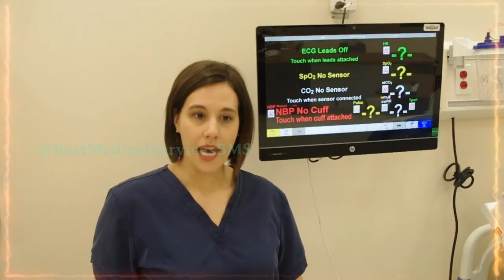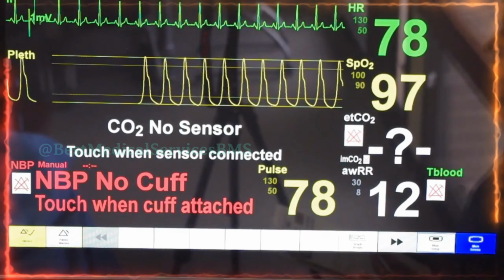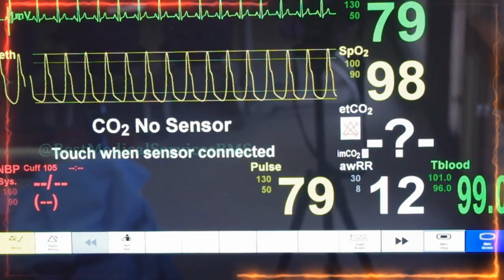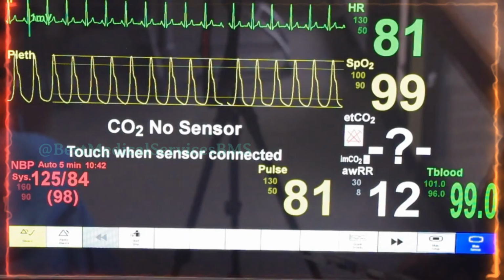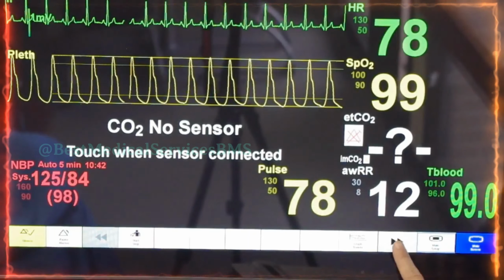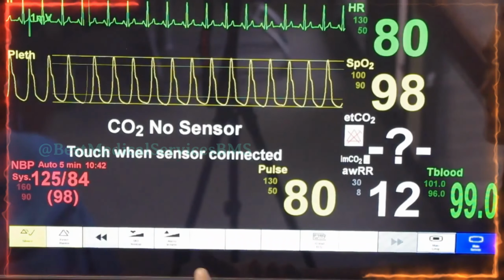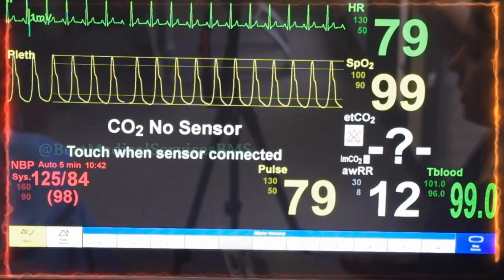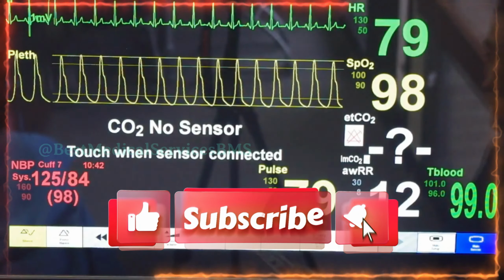How to use CM500 Touch Multi-Parameter Patient Monitor tutorial Unboxing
CM500 Touch Multi-Parameter Patient Monitor Digital Diagnostic System

FEATURES:
Vital signs monitors recognize the patient before taking precise readings of the patient's blood pressure, pulse, temperature, and oxygen saturation levels.

12.10” color TFT Touch Screen LCD, display up to
12 waveforms
Parameters: ECG, RESP, SpO2, NIBP, TEMP
Maximum 720-hour graphic and tabular trends of all parameters
Built-in battery
Suitable for adult, pediatric and neonatal patient
Support wired and wireless networking
Support software upgrade online
Optional: recorder. Dual IBP, CO2, Central monitor system.

Model: Patient Monitor CM500

• APPLICATION:
Abdomen, Obstetrics, Gynecology, Urology, Cardiology.

Online shopping is the best option for people who don’t have much time and are busy are their offices and business. Moreover, online shopping helps us to shop 24 hours a day. We get chipper deals and better prices.
Best Medical Services BMS has been a medical equipment provider and hospital supplier since 1990. We are committed to bringing sophisticated and reliable equipment for your hospital or clinic usage. We are here to help you with your needs.

  For any inquiries please hassle-free and Wahtapps us: 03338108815